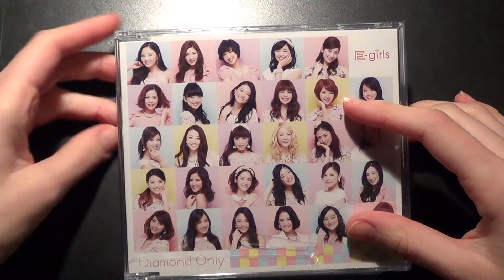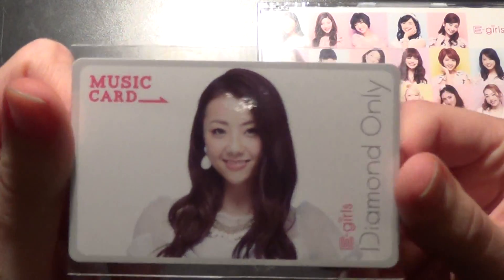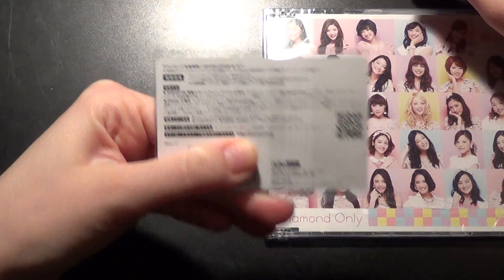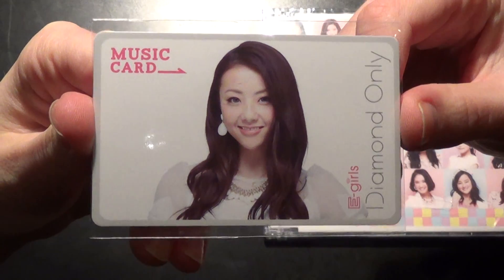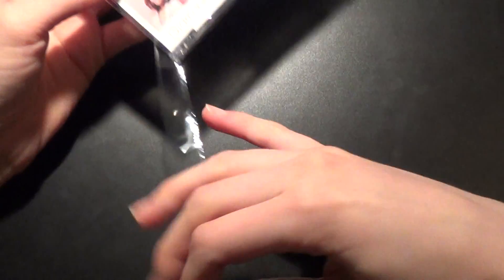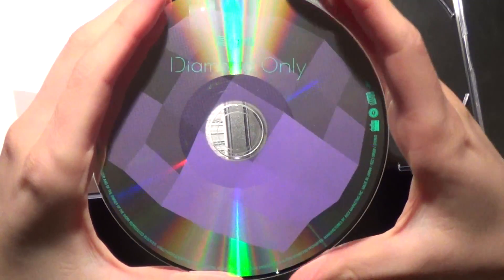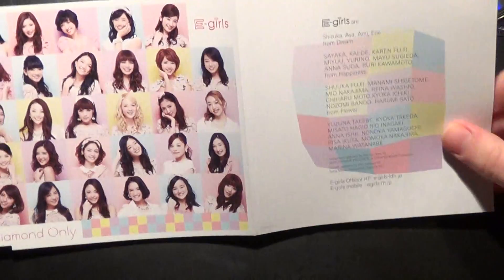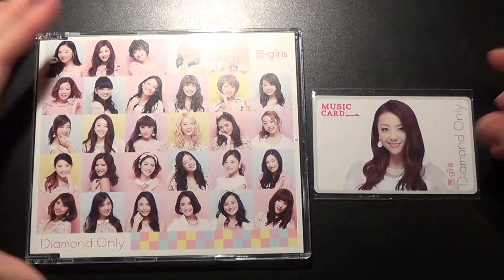Unboxing E-Girls 8th Japanese Single Diamond Only [One Coin CD & Music Card Edition]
Unboxing/Review of E-Girls Eighth Japan Single Album (Vol.8) Diamond Only [One Coin CD & Music Card (Shizuka) Version].
Bought from Mu-Mo, shipped via Tenso.

The One Coin Album comes with a CD (one track) and a Photo/lyrics sheet.

The Music Card comes with a code that makes you able to download the title track of the single digitally.

Track on the CD/Music Card:
1. Diamond Only